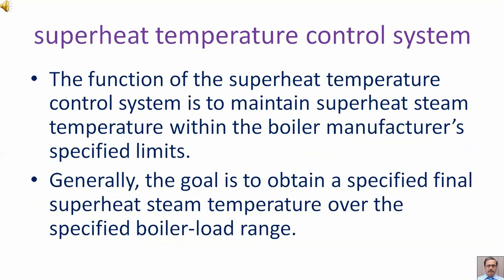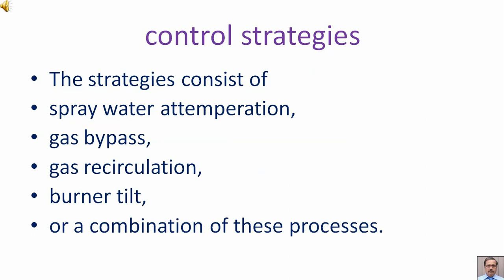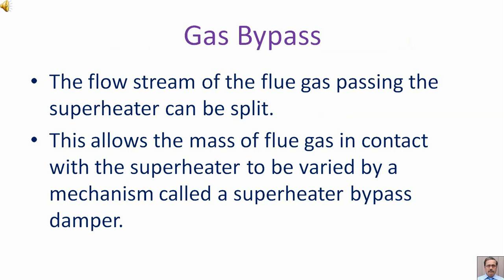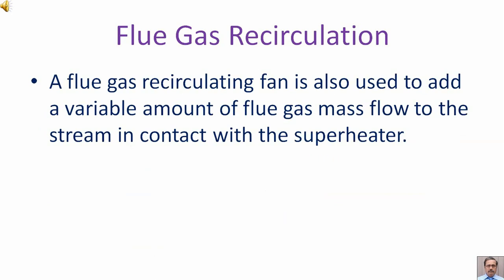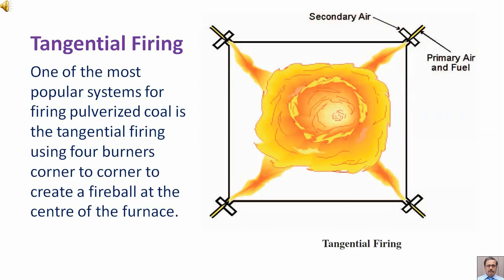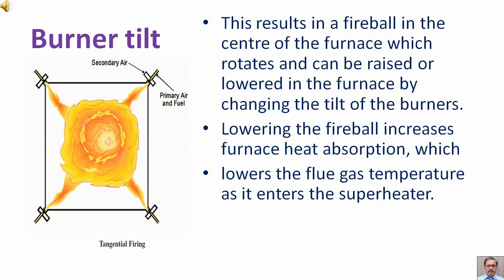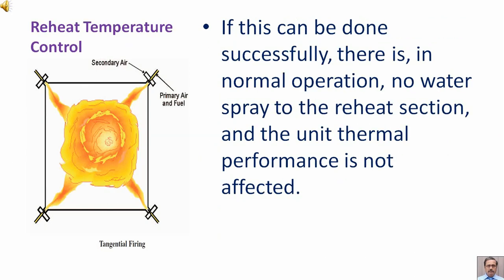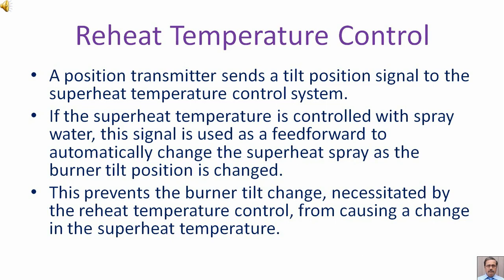Superheat and Reheat temperature control system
This lecture is a part of the series of lectures on ‘Boiler Fundamentals’. Here boiler steam temperature control is being discussed.